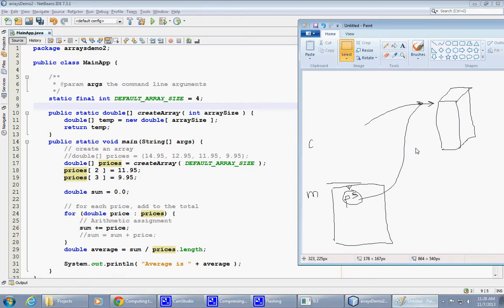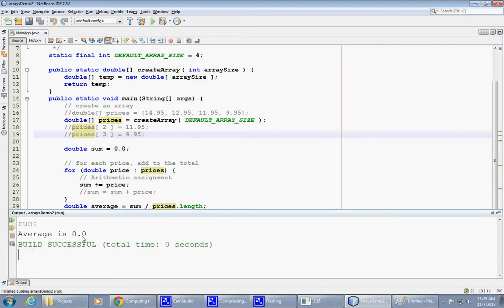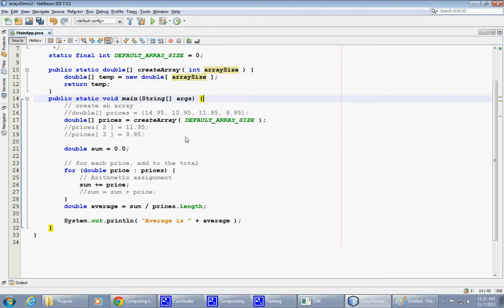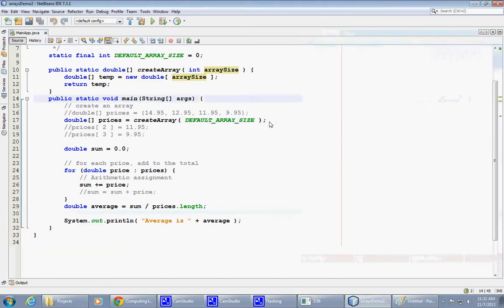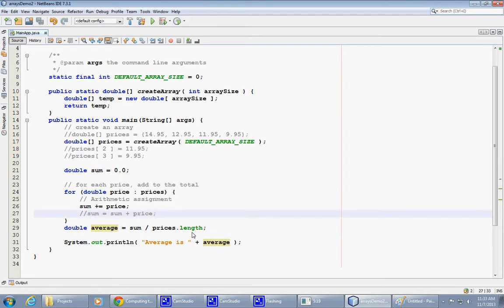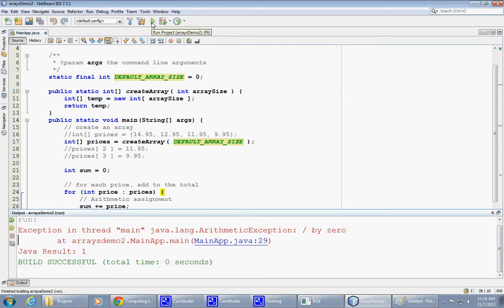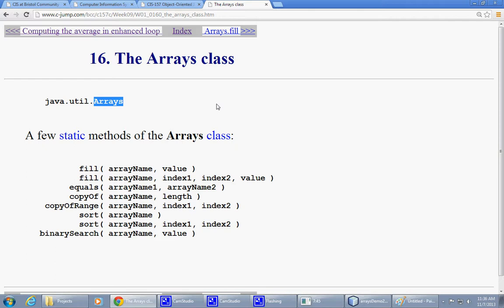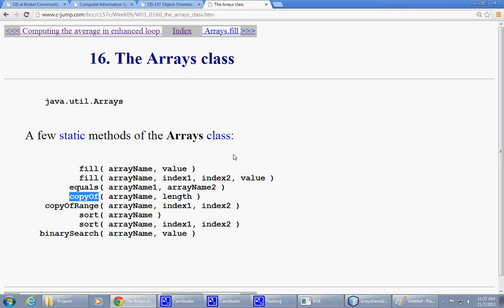Week 10 Java Array Part 7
Bristol Community College, Fall River. Mass
Java array Arrays fill copyOf copyOfRange sort